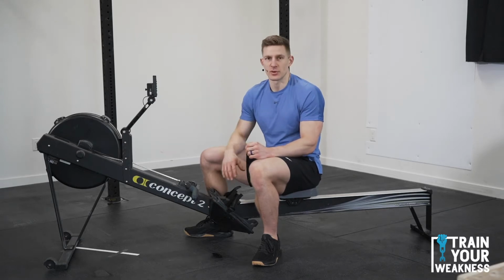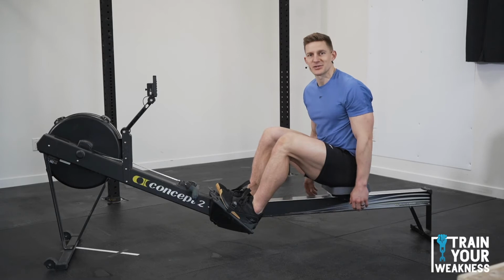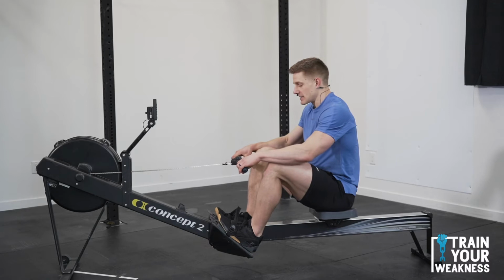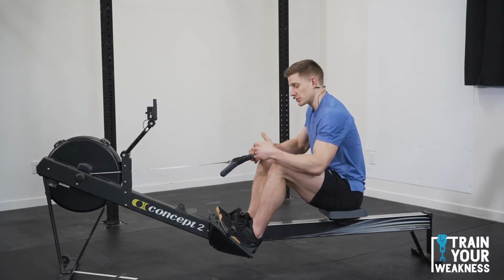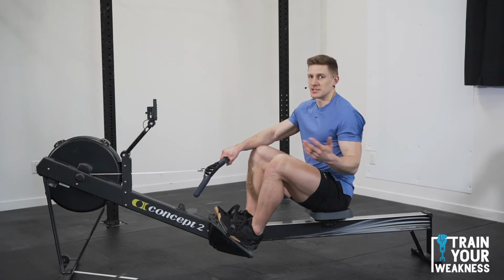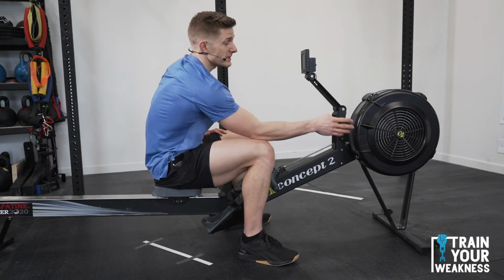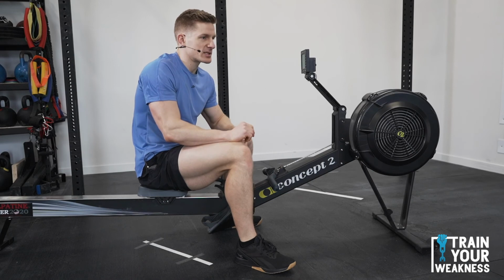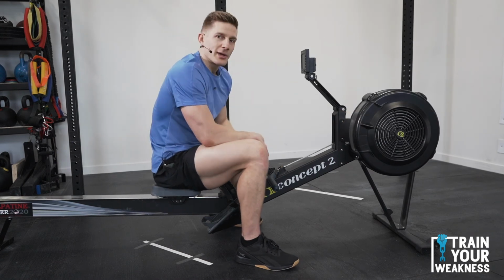Rower: Proper Technique and Positioning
To learn more about how to use this video during Train Your Weakness programs,